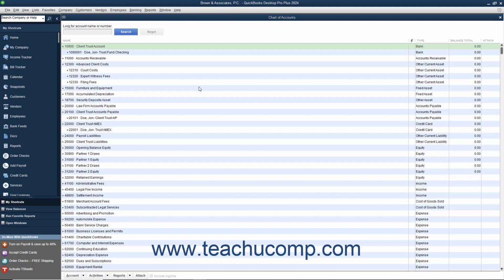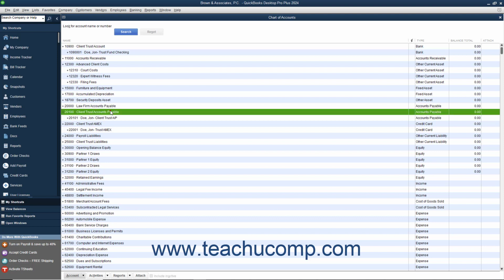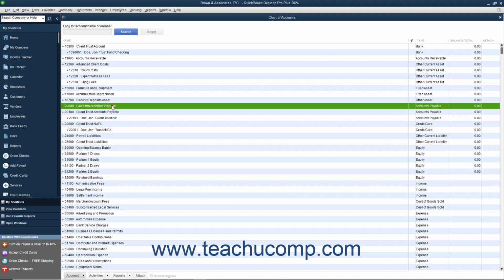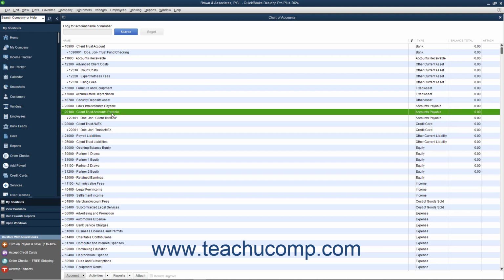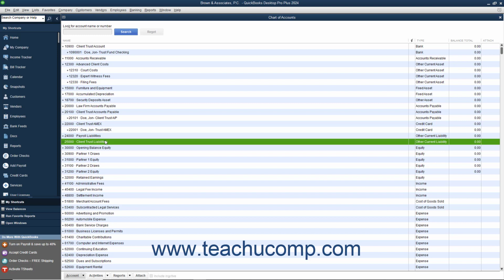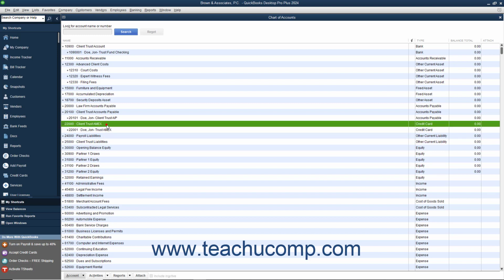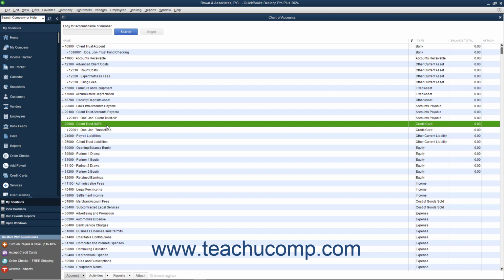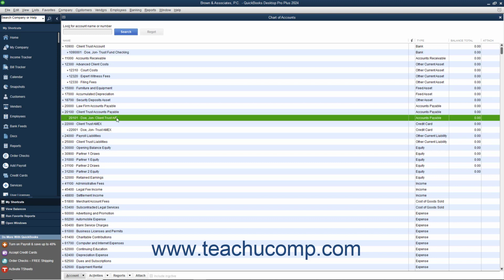How to Create Accounts for Trust Management in QuickBooks Desktop Pro 2024: A Tutorial for Lawyers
This video shows you how to create accounts for trust management in QuickBooks 2024. This video is from our complete QuickBooks training for legal professionals, _Mastering QuickBooks Made Easy for Lawyers_ ™. *To get the full QuickBooks training for legal professionals, please visit:*